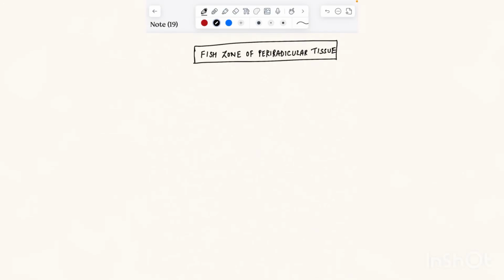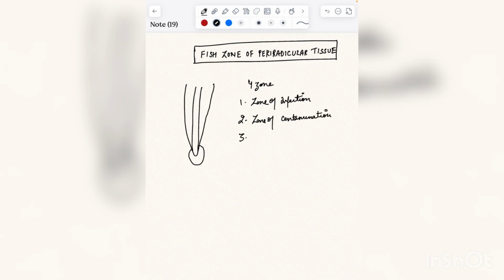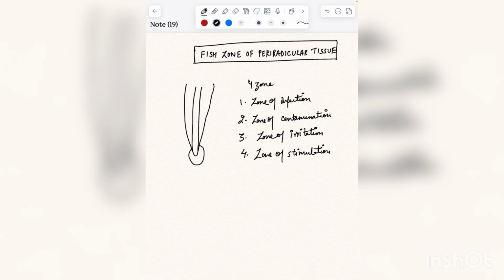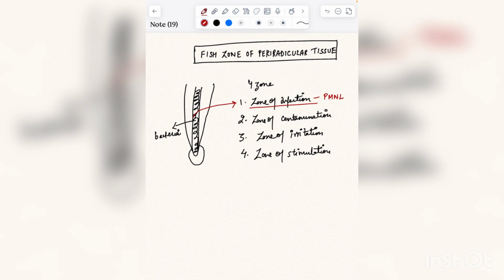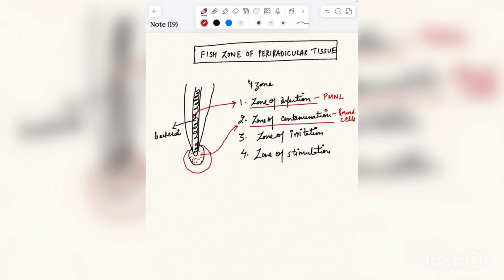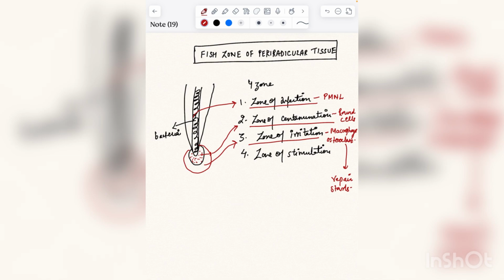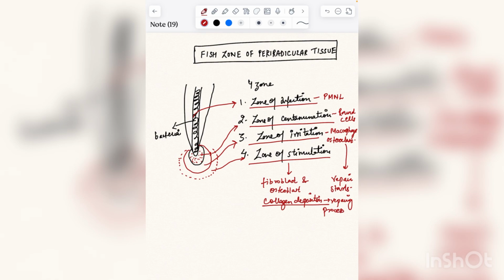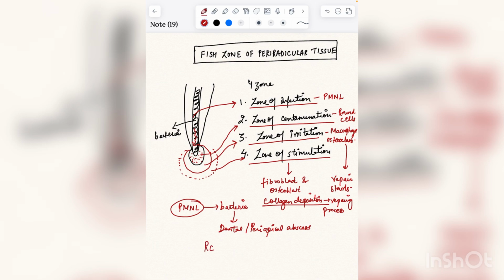FISH ZONE OF PERIRADICULAR TISSUE